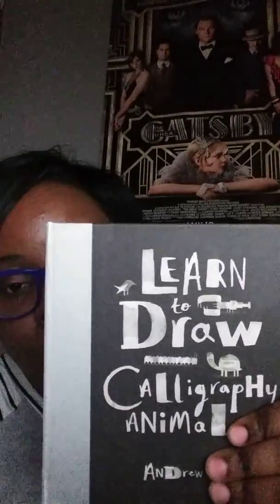First Dollar tree retail arbitrage sale update.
Please like sub thanks.